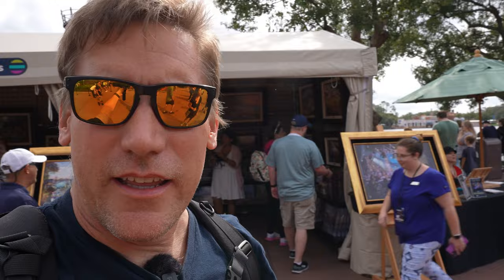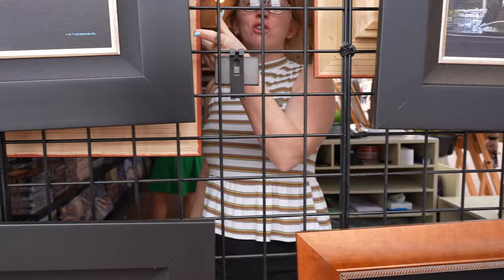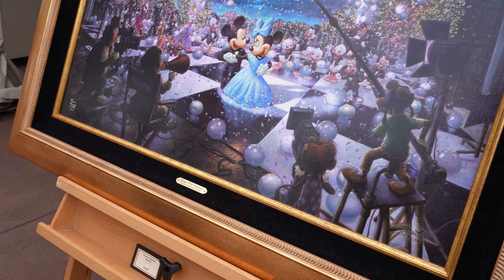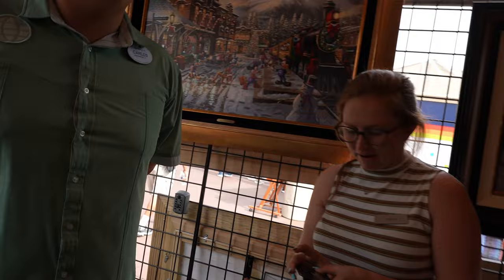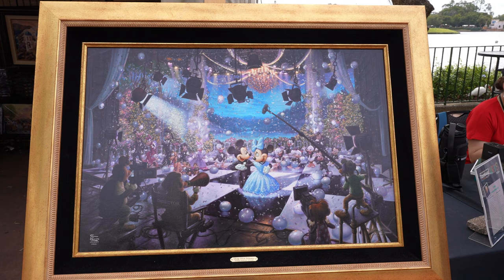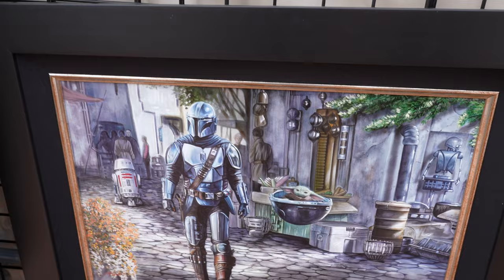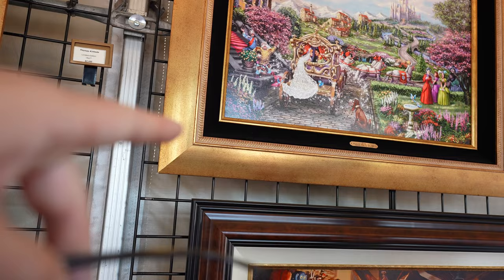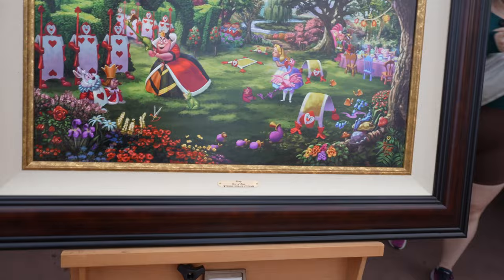ART REVIEW of Thomas Kinkade Studios at EPCOT International Festival of the Arts 2024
Join us on this awesome Art Review of Thomas Kinkade Studios at EPCOT International Festival of the Arts 2024. We show you the painting themes, details along with prices. I wish I could buy them all! :)

This is Mike and Marcia aka M&M. Welcome to our Family Channel! We live in the best place on Earth, Celebration - Florida, with access to all main Florida attractions. Our Channel is about our crazy Life, all Florida things & Disney of course. We hope we can make you smile and maybe laugh a little!

Mail:
Chasing Dreams with Mike